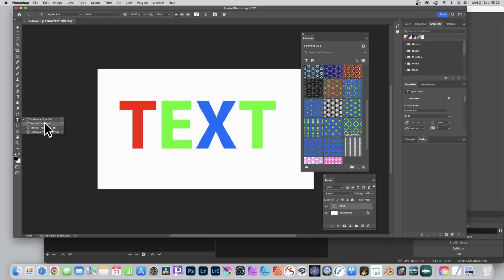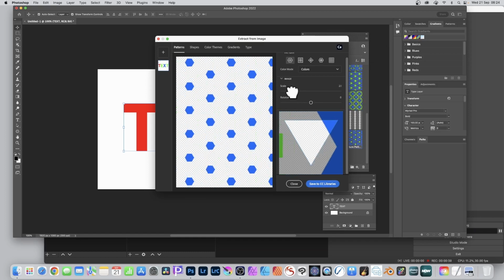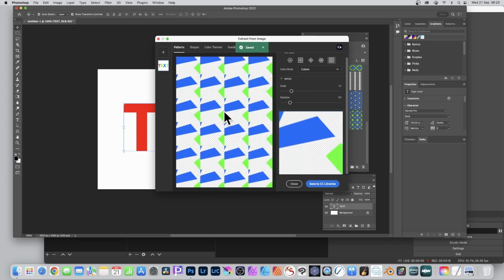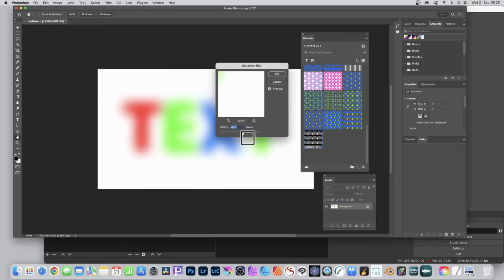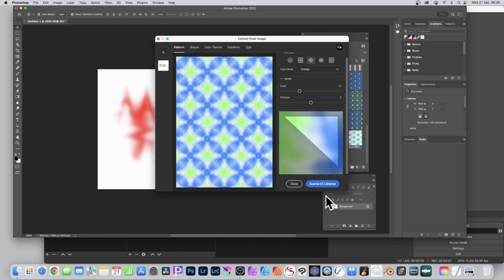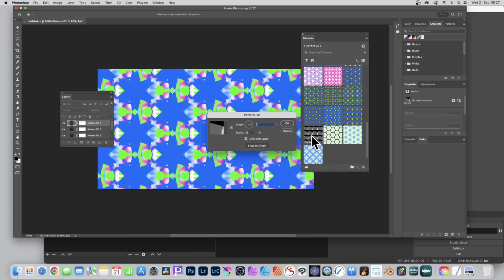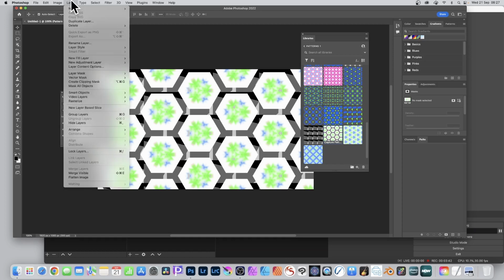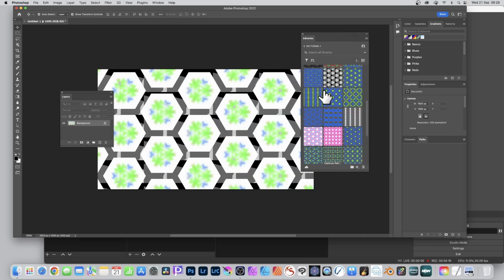Photoshop : How To Create 1000s Of Patterns From Type Using Hidden Library Feature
How to create amazing patterns from type in Photoshop using Hidden Library Feature - create tiles / patterns / seamless tiles / textures / overlays etc

00:00 - Create some text / start
00:21 - Extract
00:53 - Pattern types for text
01:25 - Grayscale
01:48 - Add effects
02:35 - Apply pattern fill
03:44 - Flattern and apply extract again